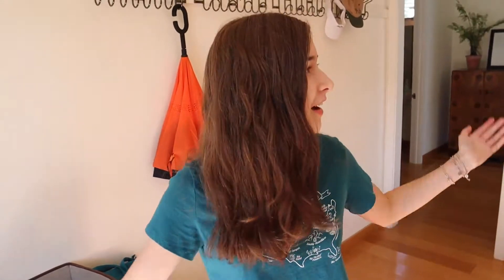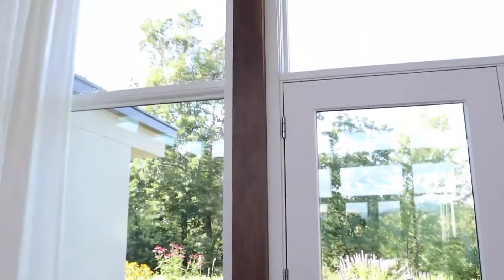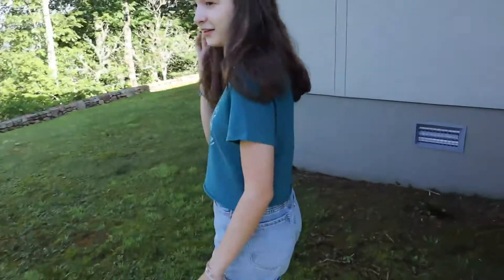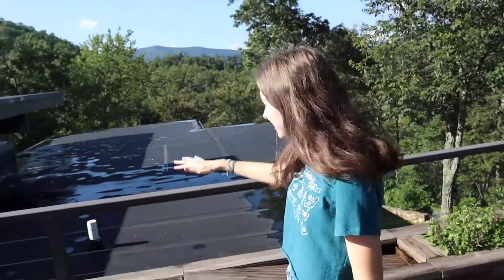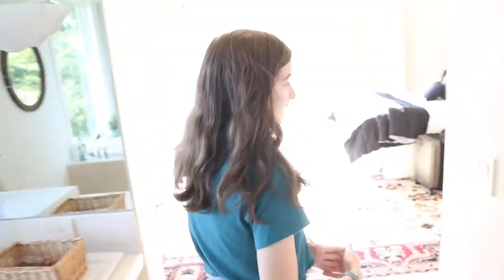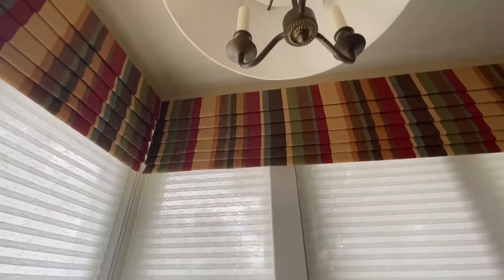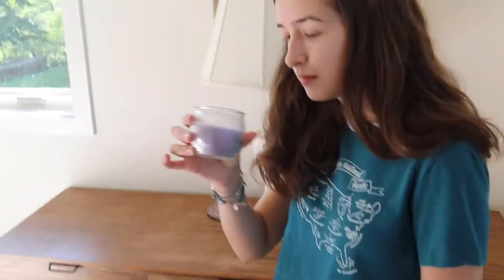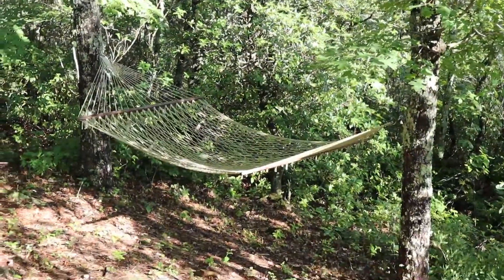Inside A $1M Mountain House With an AMAZING View! | Nantahala/Bryson City, North Carolina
My family and friend's family visited this house for a few days on our trip to Nantahala and Bryson City which is in the mountains of North Carolina! This house has a beautiful view of the Smoky Mountains and even has a hot tub on. the roof! We loved staying here and enjoyed the amazing architecture and interior design of the house. The house has four bedrooms, three bathrooms, a kitchen, a living/dining room, three porches, and a guest house.